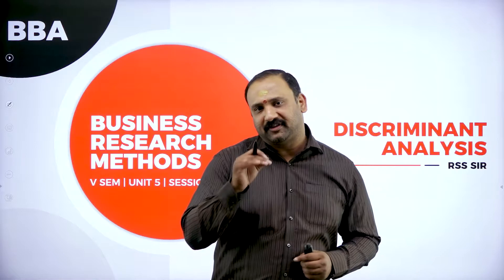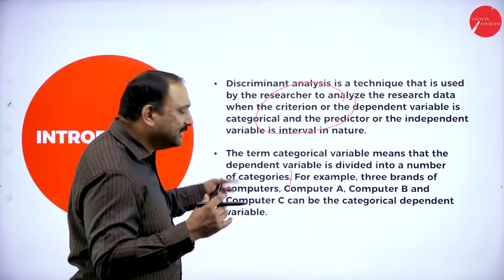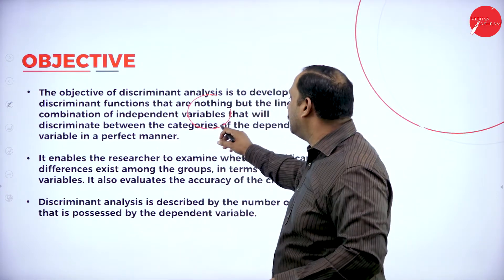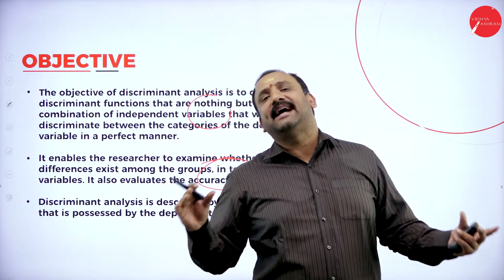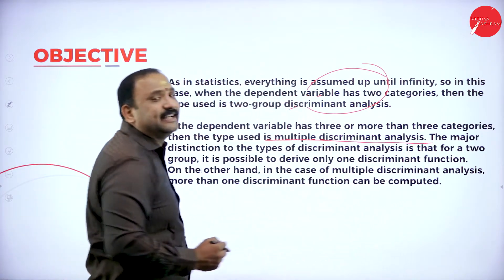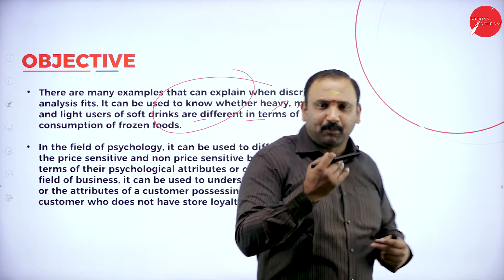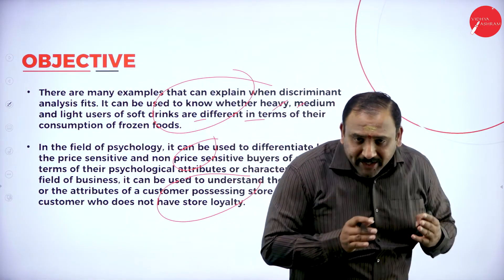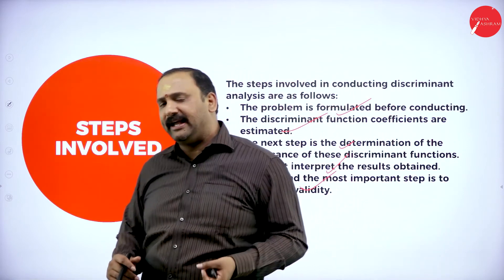DAY 19 | BRM | V SEM | B.B.A | DISCRIMINANT ANALYSIS | L4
Course : B.B.A
Semester : V SEM
Subject : BUSINESS RESEARCH METHOD
Chapter Name : DISCRIMINANT ANALYSIS
Lecture : 4